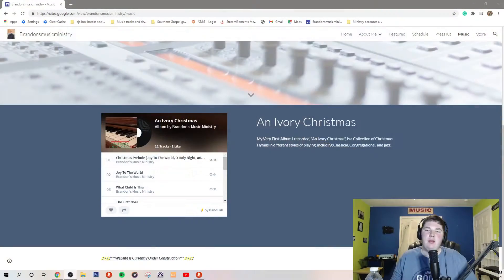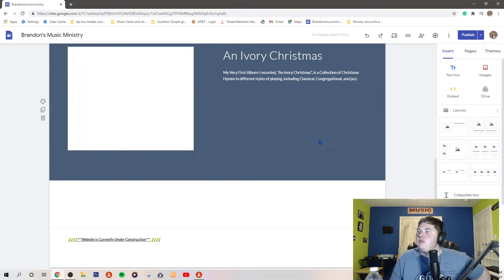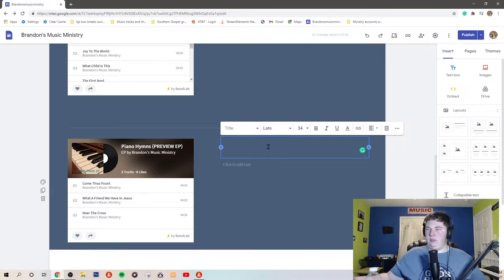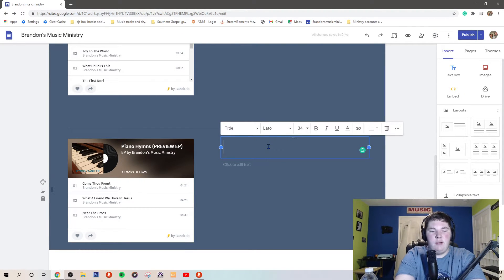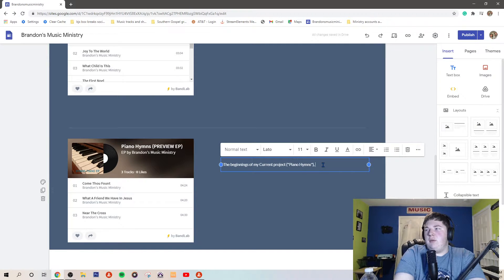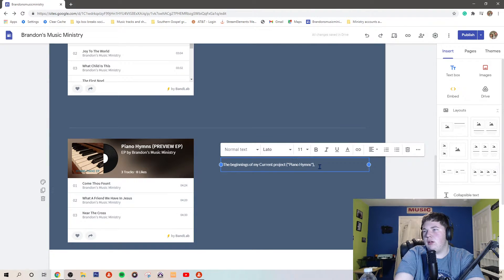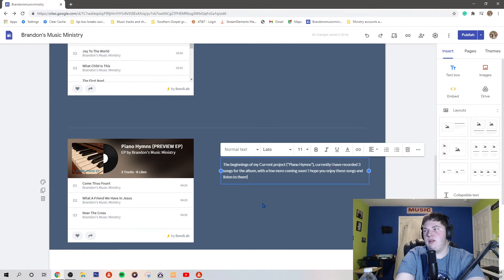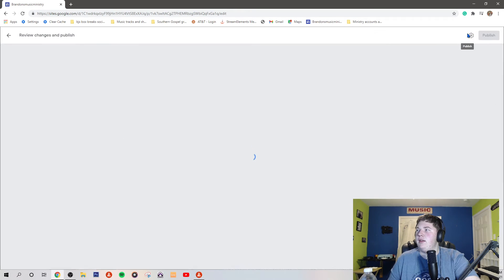ALBUM PREVIEW (Piano Hymns)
The official Brandon’s Music Ministry DISCORD SERVER!!!